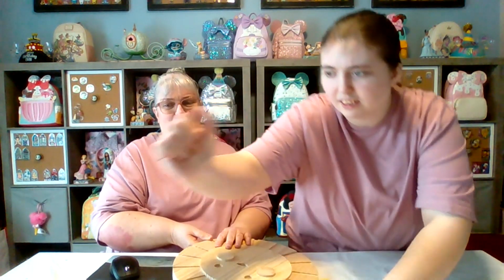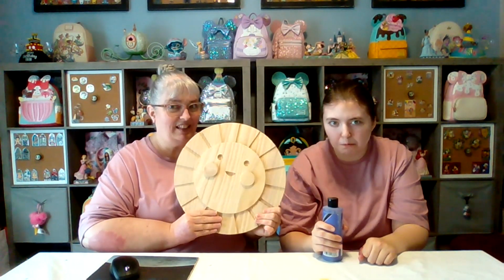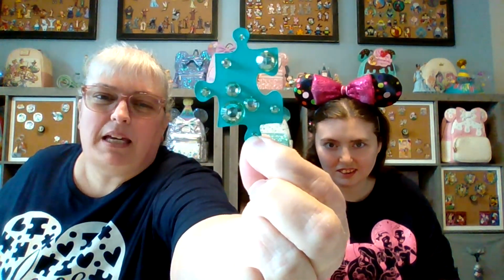Let's Create Magic SPRING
Let's do our thing for SPRING! Let's Make Magic is a fun collaboration of crafting and creating with friends in different parts of the country. Vicki, Sandra, and Ginger, Thanks for joining Princess Adrian and I on this fun project.